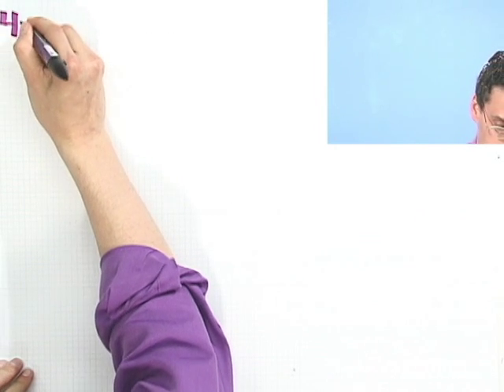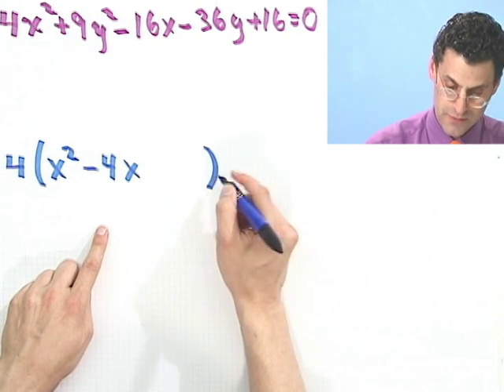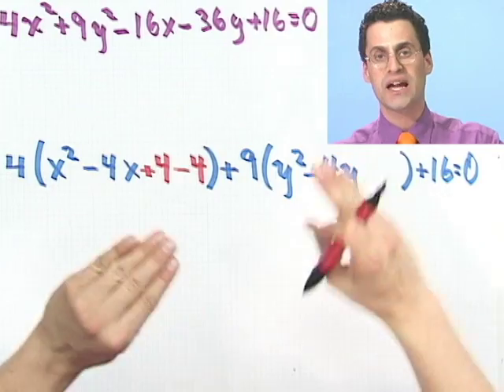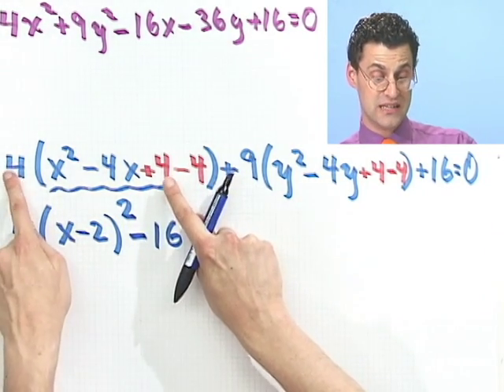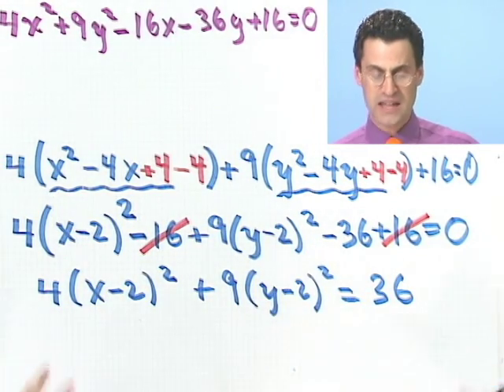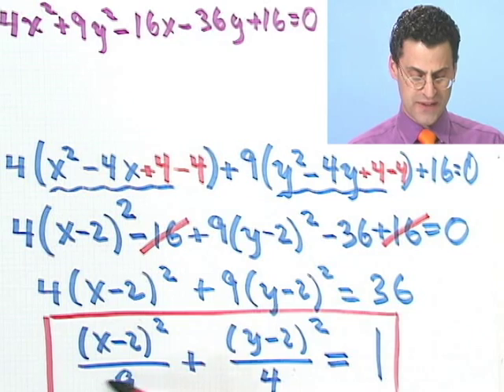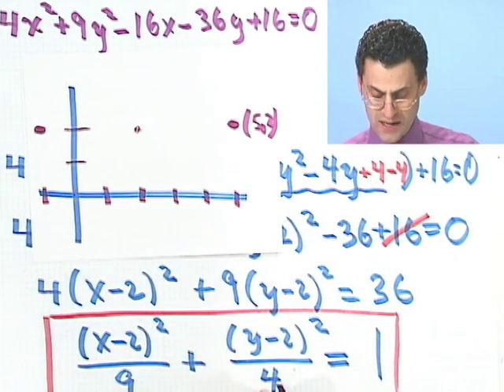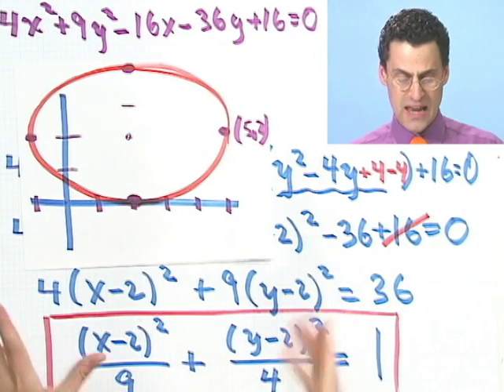Identifying a Conic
Chapter 5 Rational Functions and Conics, Subchapter 5.5 Translations of Conics